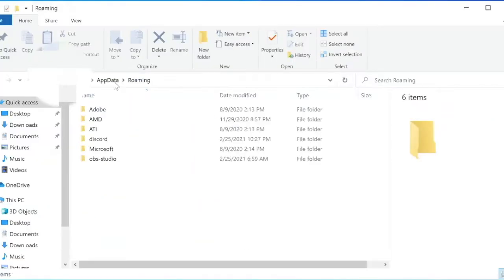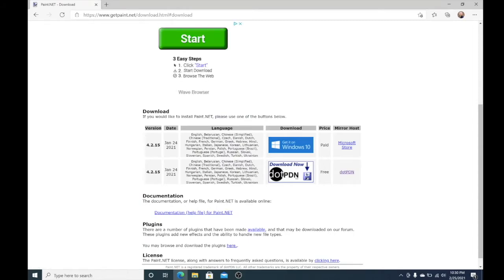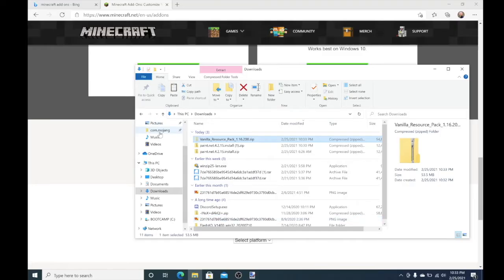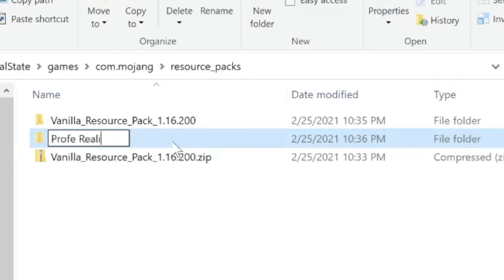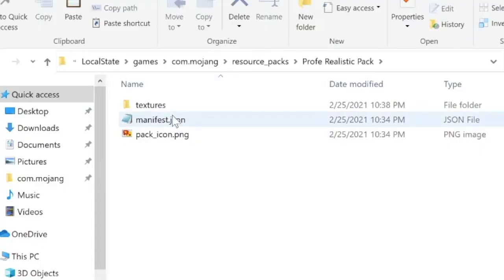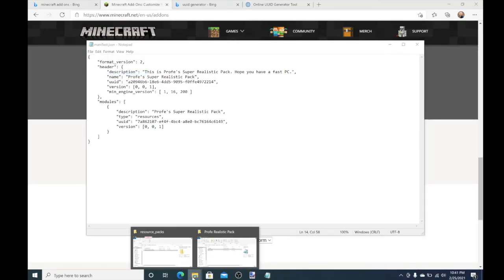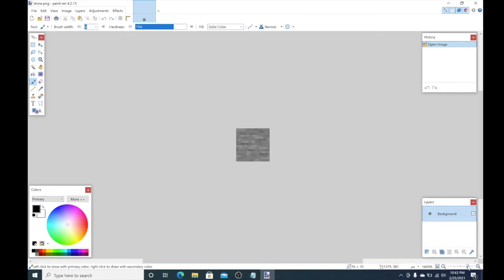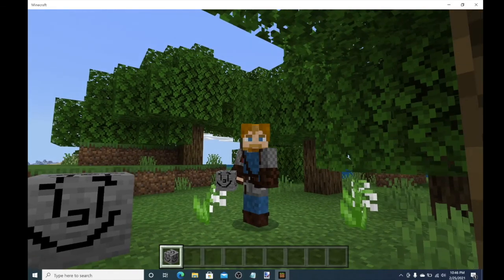How to make a Minecraft Bedrock Resource Pack (Windows) - Ep. 1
In this video, we learn how to set up everything we need to make a Minecraft Bedrock Resource Pack.  This video is for Windows PC users. This video is a part of a series that will cover many aspects of creating a resource pack.